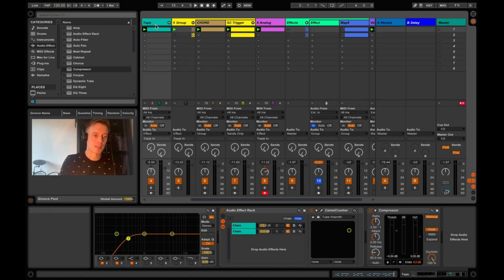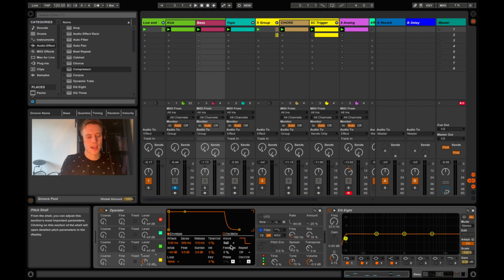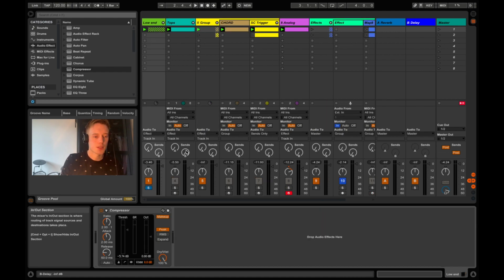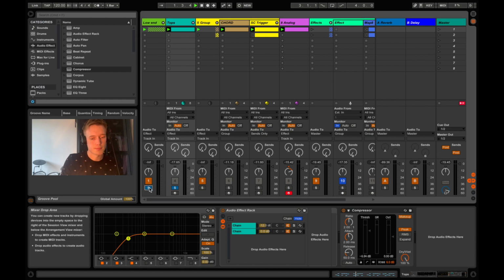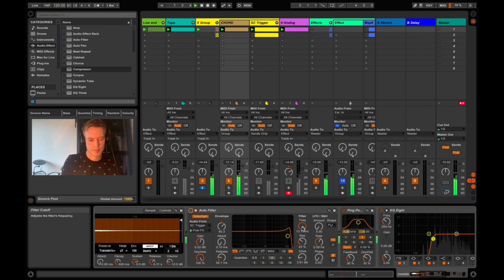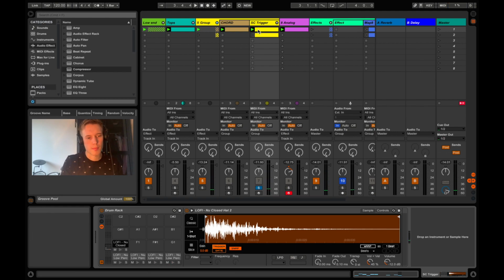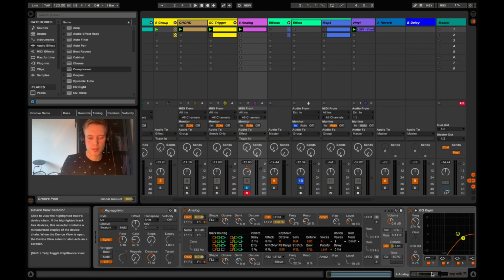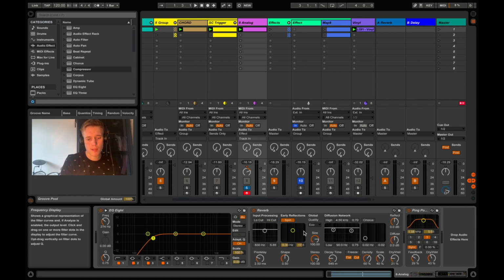Ableton Live Tutorial: Using Auto Filter to Create Interesting Rythms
Hi guys,

Heres a quick Ableton Live walkthrough of how I sometimes like to start making a beat. Here I use the auto filter on a pad sample which is then sidechained to a drum rack to create some interesting sounds.

I used the Camel Crusher in this video which can be downloaded here for free

Conor